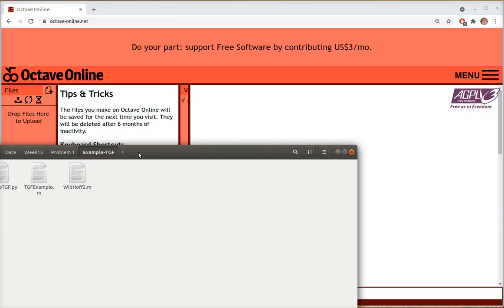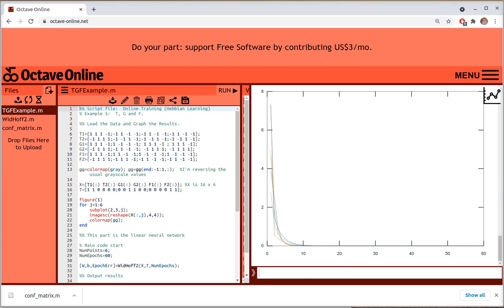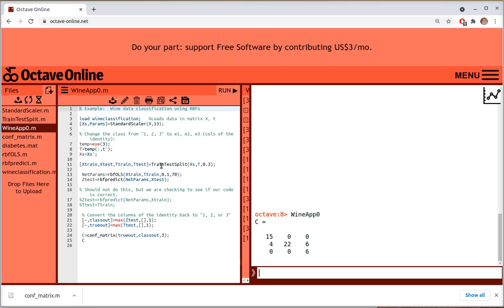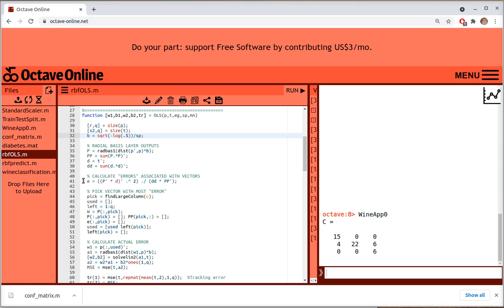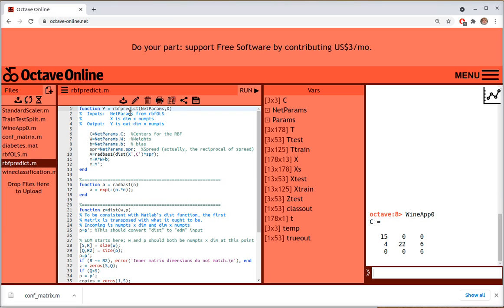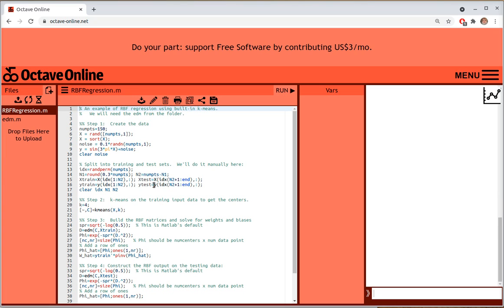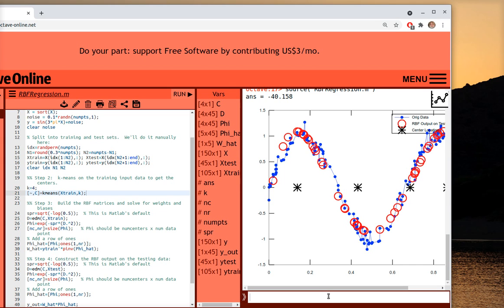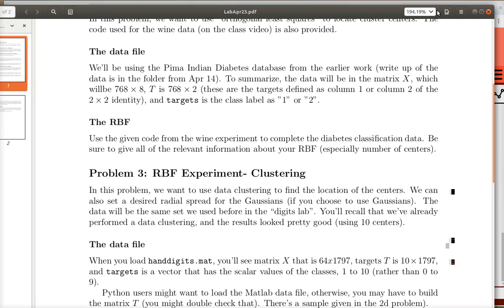Math 350 Apr 26: HW for RBFs, Matlab version